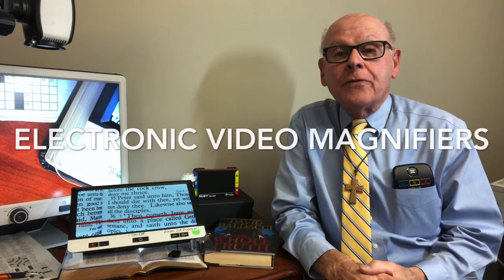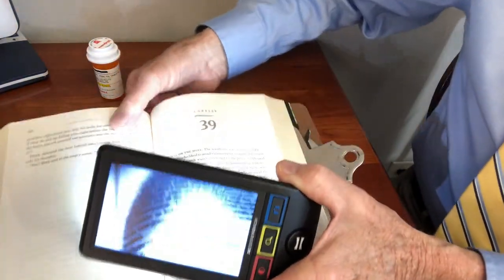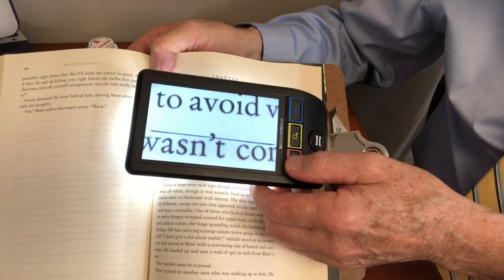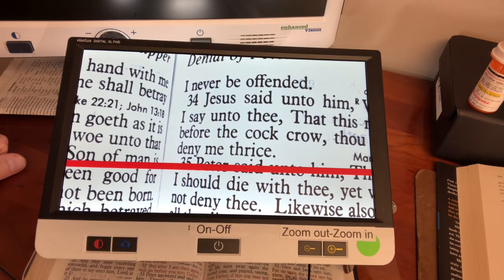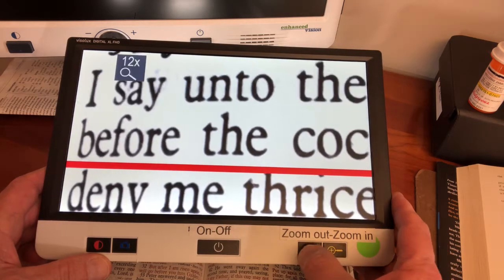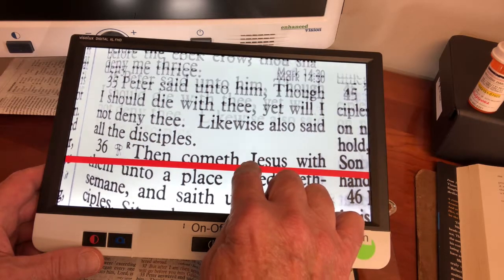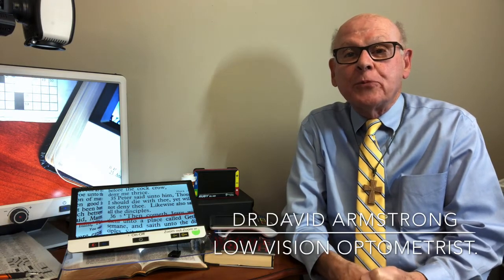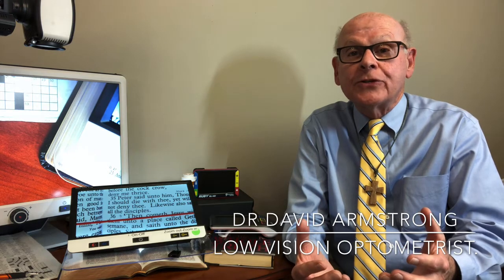3 Electronic Video Magnifiers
Electronic magnifying devices can be very helpful to people with low vision. There are many different devices, each with it’s own features. Dr David Armstrong understands them and can recommend the devices that will be most helpful. Sometimes they are used together with low vision glasses. Call Dr Armstrong for a no obligation telephone consultation.